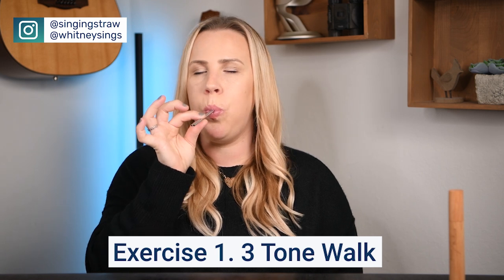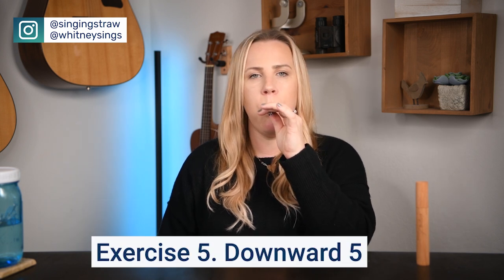Singing Workout for Better Low Notes (with the Singing / Straw)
It's a question I get ALL THE TIME - how can I make my low notes stronger? How do I get more resonance and energy in the lower part of my voice? Ask and you shall receive, because today I'm diving into an awesome exercise set that will help you really anchor down into your low voice. Let's sing!

About the Singing / Straw:
The Singing / Straw is a revolutionary stainless steel straw phonation tool that singers, vocalists, and speakers can use to promote more efficient vocal fold closure and release extra tension. Designed based on the latest voice science, the Singing / Straw makes singing easier, heals sick/tired voices, reinforces healthy resonance, reduces tension, and builds stamina.

About Whitney:
Whitney Nichole Cytryn is a vocal coach, singer-songwriter and entrepreneur based in San Francisco, CA. She is incredibly passionate about sharing the magic of expressing & creating music with others. In addition to being the creator of the Singing / Straw, Whitney is the owner and CEO of Songbird Studios, the leading school for vocal coaching in Northern California with 20+ coaches and over 400 student singers aged 8-80.